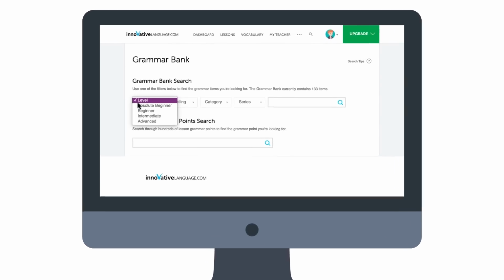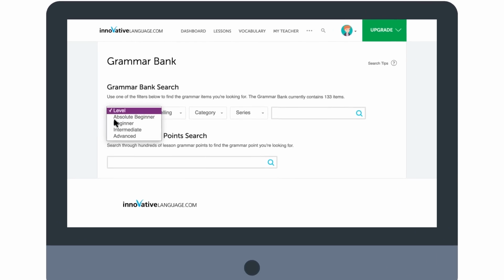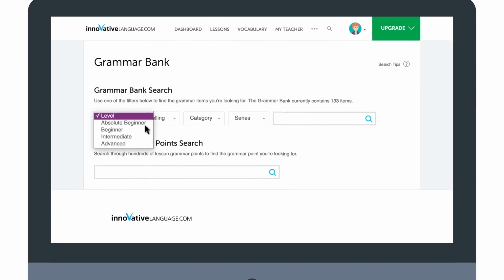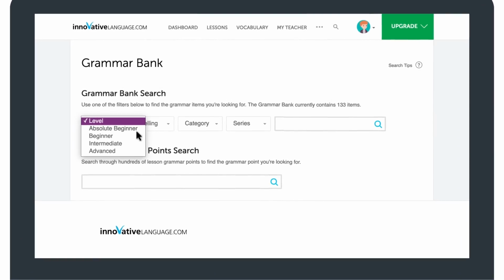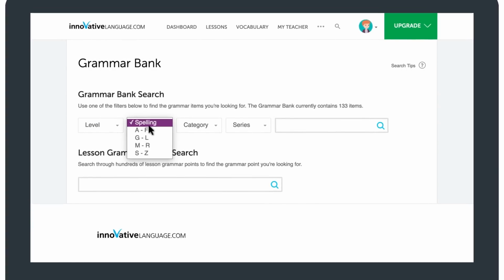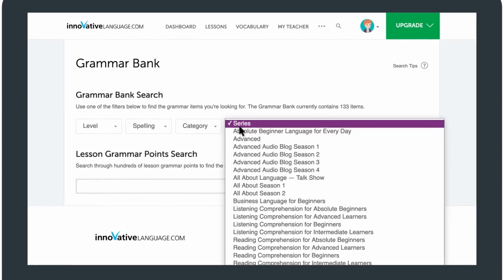How to Learn & Master English Grammar with our Grammar Bank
← Click here to sign up and unlock our complete program to master English grammar with the best audio and video lessons.

In this video you will discover how to use our grammar bank to master English grammar.

The grammar bank is like a grammar dictionary, except online. It’s a database of the must-know grammar rules and explanations that makes it easy to look up specific rules and learn them.